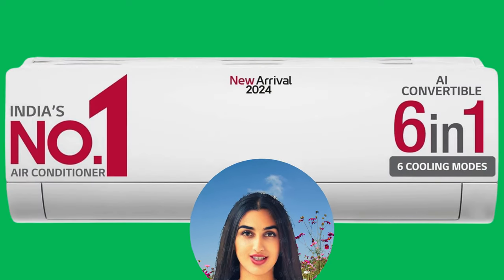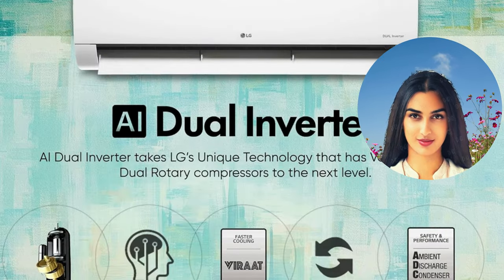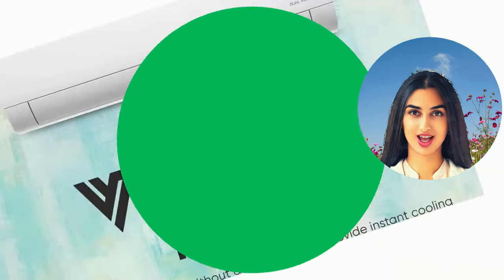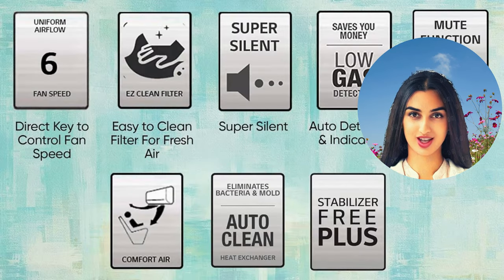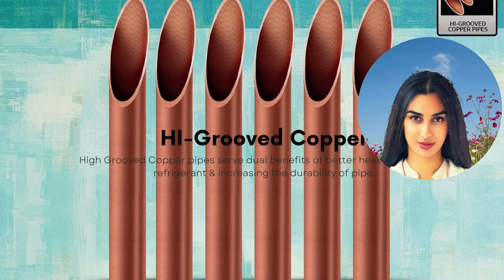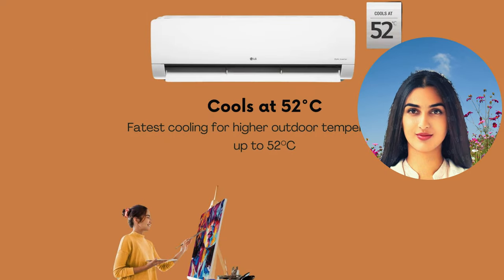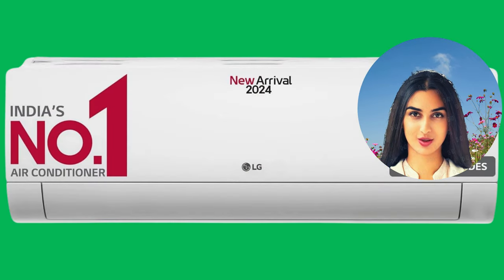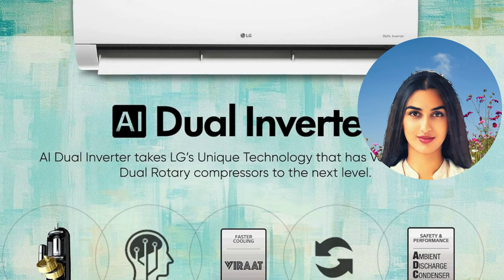LG 1 Ton 3 Star Dual Inverter Split AC Beat the Heat & Save Energy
HELLO FRIENDS,
Beat the Heat Efficiently: LG 1 Ton 3 Star Dual Inverter Split AC for Cool Savings
₹34,990.00 with 49 percent savings -49% --- ₹34,999                                                                   M.R.P.: ₹67,990.00. for best price check the link :-

Split Ac with Inverter Compressor: Variable speed compressor which adjusts power depending on heat load | With AI Convertible 6-in-1 user gets a flexibility to increase or decrease cooling capacity as per requirements
Capacity: 1 Ton Suitable for Small Sized Rooms (100 to 120 sq. ft.); Air Circulation: 425/989 (In/Out) CFM & Ambient Temperature: 52 degree Celsius with 2-way swing
Energy Rating: 3 Star. Annual Energy Consumption: 642.26 units. ISEER Value: 3.96 (Please Refer Energy Label on Product Page or Contact Brand for More Details)
Manufacturer Warranty: 1 Year on product, 5 Years on PCB and 10 Years on Compressor with Gas Charging (T&C Apply)
Condenser Coil: Copper With Ocean Black Protection prevents From Rust & Corrosion; Increase Durability ; Uninterrupted Cooling
Key Features: Dual Inverter Compressor, AI Convertible 6-in-1 Cooling, VIRAAT Mode, HD Filter with Anti-Virus Protection, ADC Sensor, Cools at 52⁰ C, Stabilizer free operation within 120V-290V voltage range , Magic Display for temperature, Noise Level (21 dB (A) Indoor)
Special Features: Gold Fin+ - Increase durability, Ocean black protection, Ez Clean Filter, Low gas detection, 100% Copper Condensor, 6 Fan Speed steps; Hi grooved Copper; Smart Diagnosis System, Comfort Air, Monsoon Comfort/Fresh Dry, Auto Clean, Mute, On/ Off Timer, Sleep Mode, Auto Restart (Memory), On/Off Indicator.

In the comments below, let me know what kind of gadgets you're interested in and what deals you've found recently.